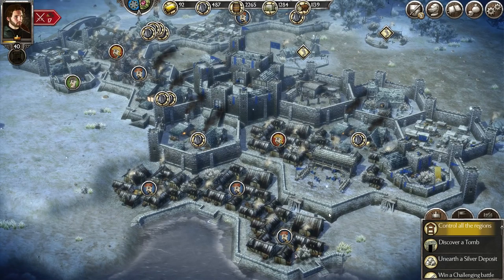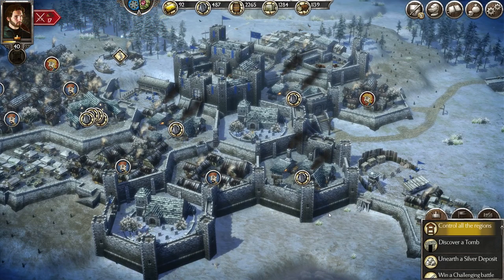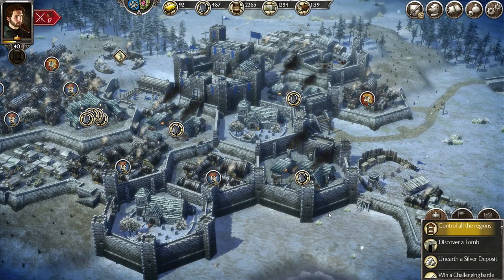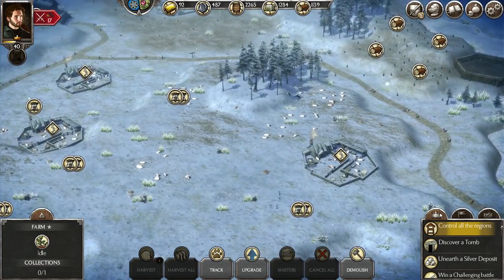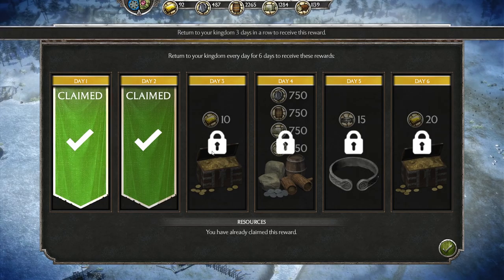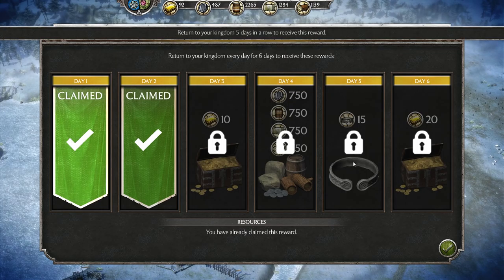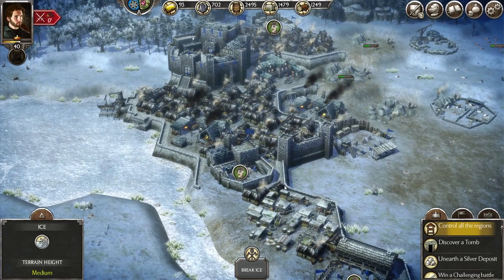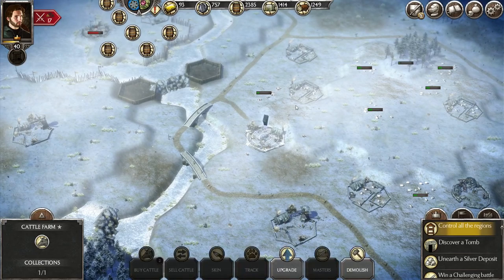Total War Battles: KINGDOM - Life In The Realm Update!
I Share My Thoughts and Impressions on Total War Battles: Kingdom's latest update - Life In The Realm!

Total War Battles: KINGDOM is a challenging, persistent-world, real-time strategy game, which launches worldwide March 24th on iPhone®, iPad®, iPod touch®, Android devices, PC and Mac.

In Total War Battles: KINGDOM you shape your lands to transform the wilderness into a powerful and productive Kingdom. Manage your Kingdom’s economy, build castles and towns, grow your population and expand your territory. Raise powerful armies and go head to head with other players or AI enemies in large scale real-time battles.

With one persistent world, players will be able to continue their game across multiple devices, at home, work or out and about.

Get £30 OFF XMG Orders with this code: XMG-LIONHEART